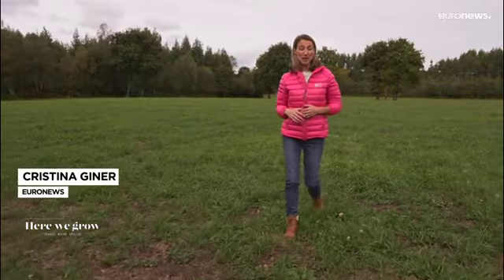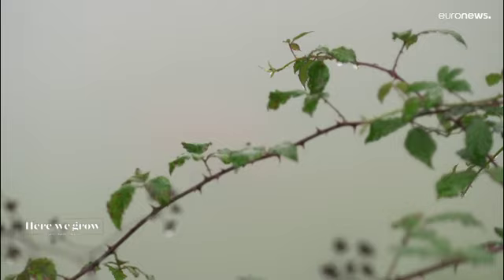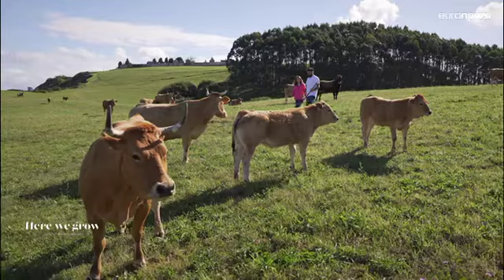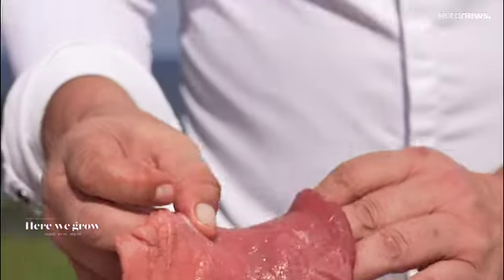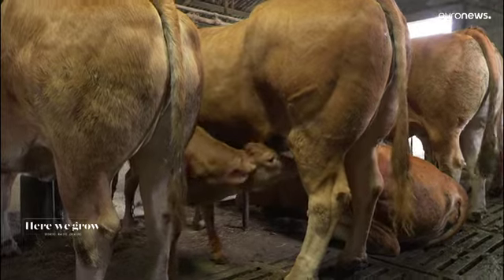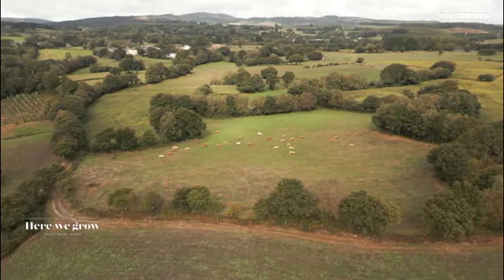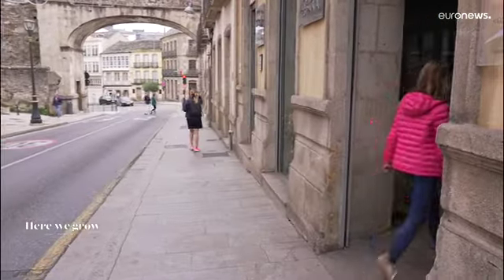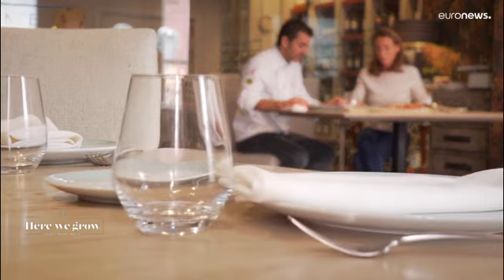Euronews - Here we grow: Beef